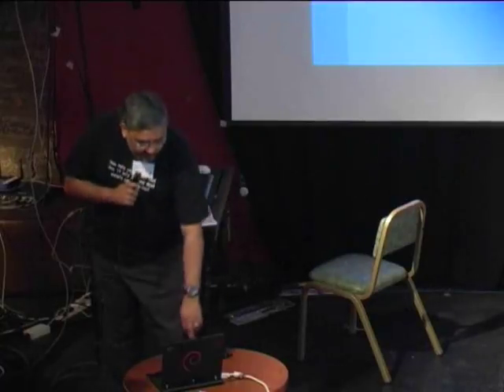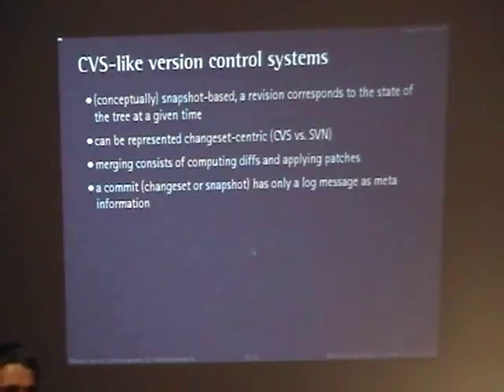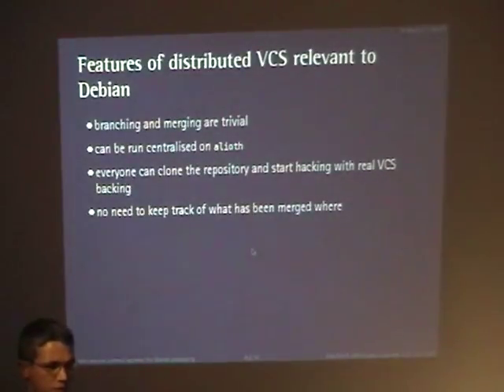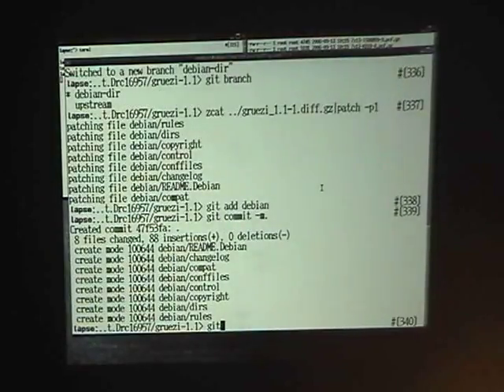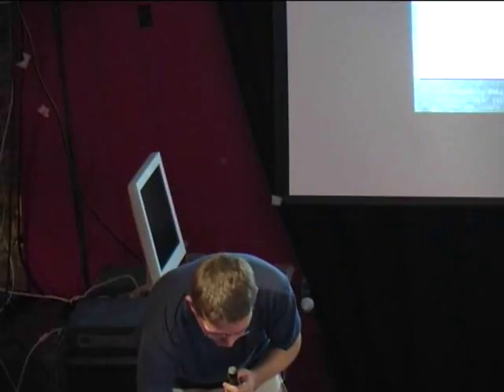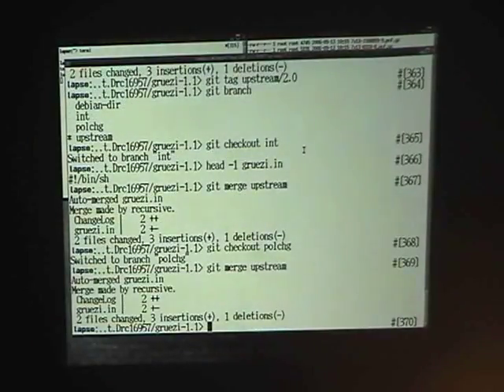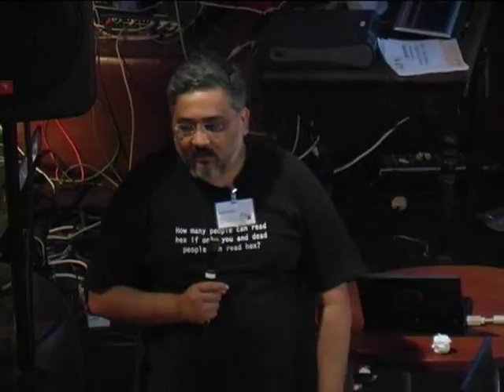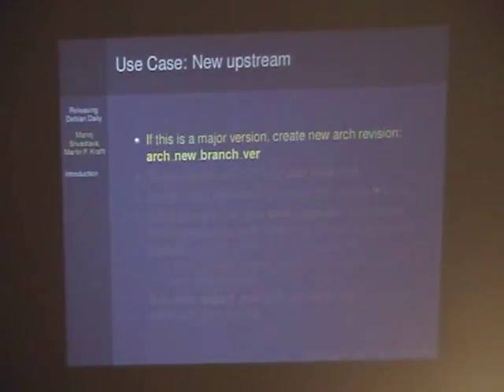Forking Debian every day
by Manoj Srivastava
by martin f. krafft

Room: Basement Talk Room
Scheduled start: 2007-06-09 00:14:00